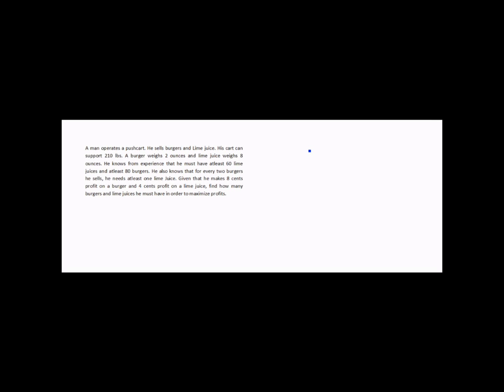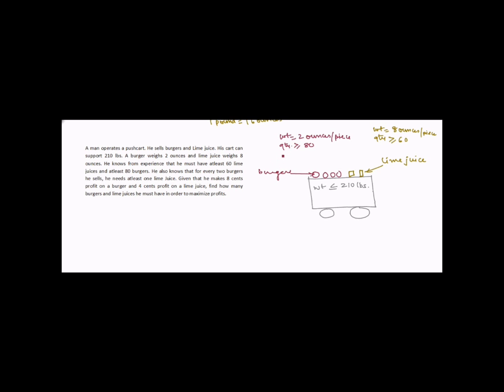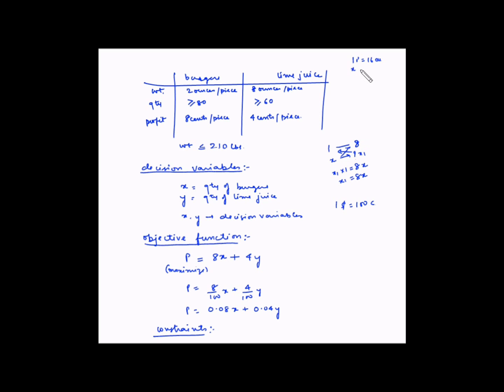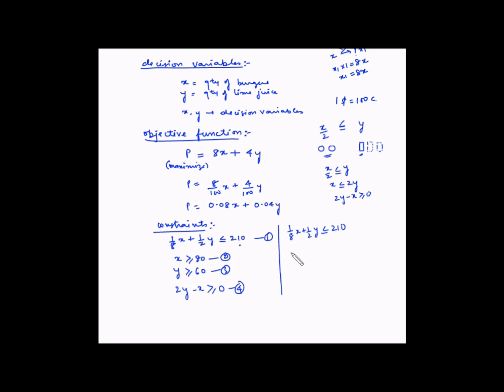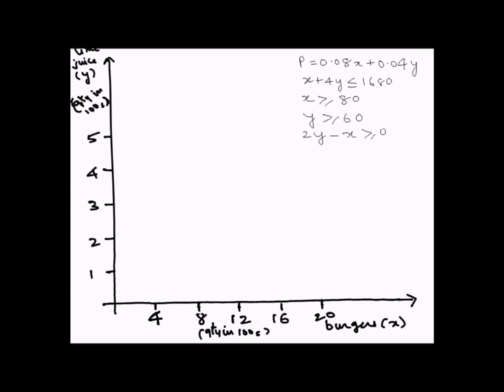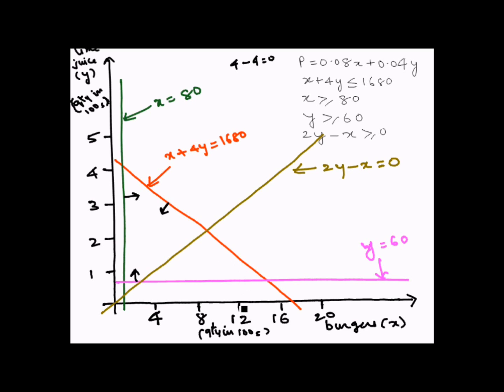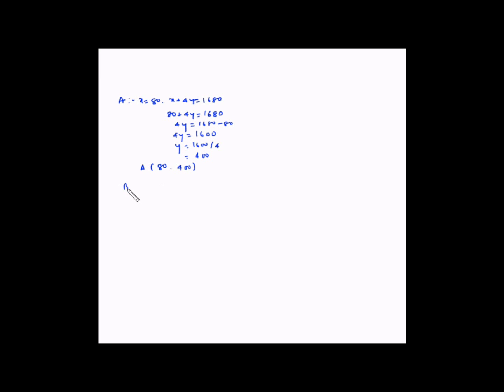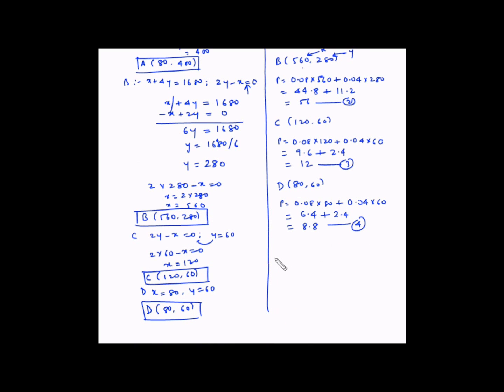Linear Programming Graphical method - Example 3 (Maximization objective)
In this video, you will learn how to find the optimal solution for a linear programming problem with maximization objective using graphical method.